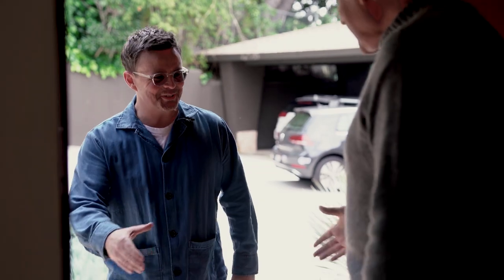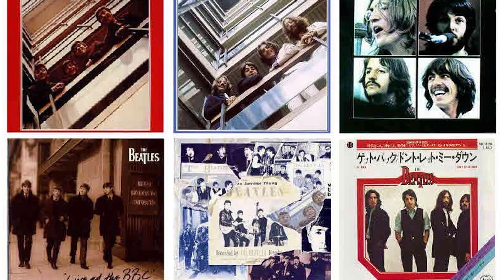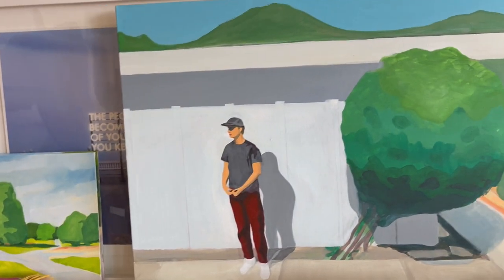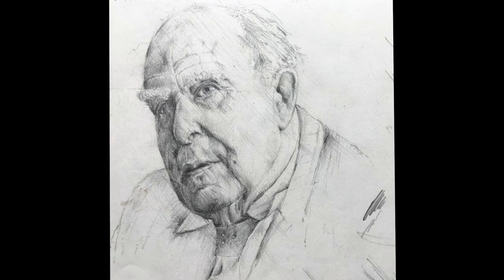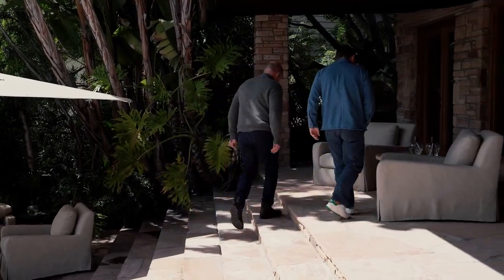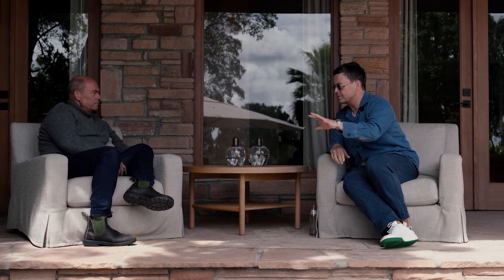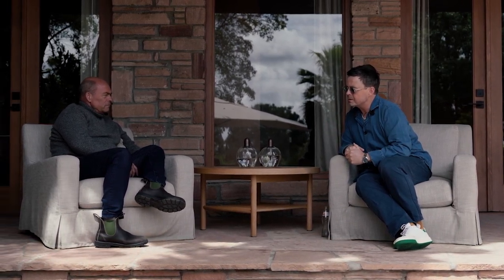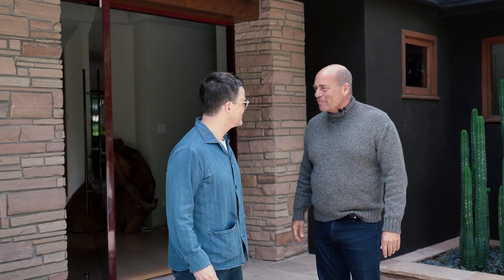Richard Harrington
Interview with Richard Harrington @aokcreate